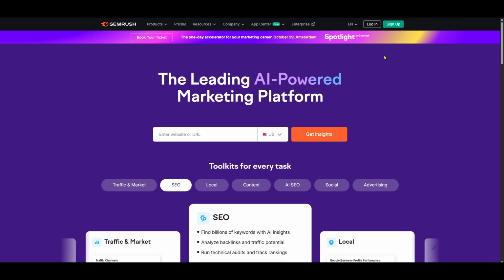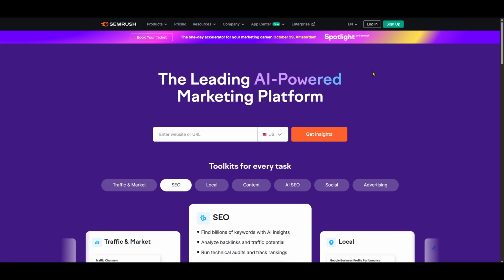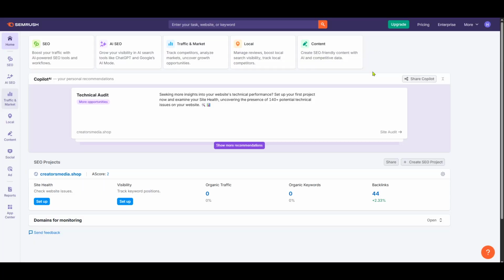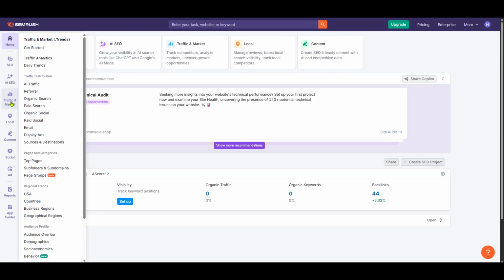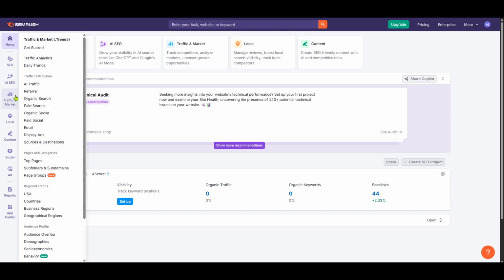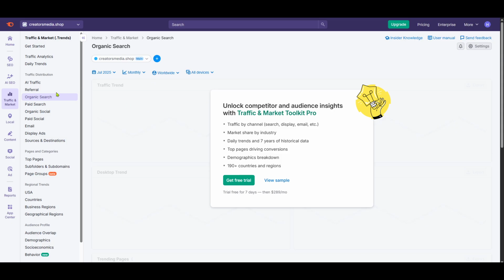How To Find Quick Win Keywords Using Semrush [2025 Guide]